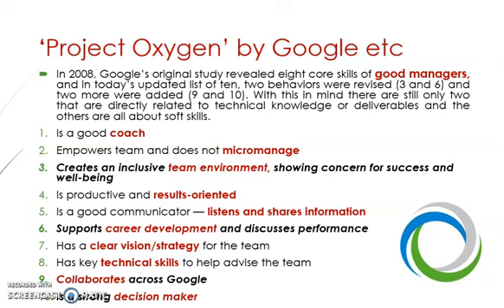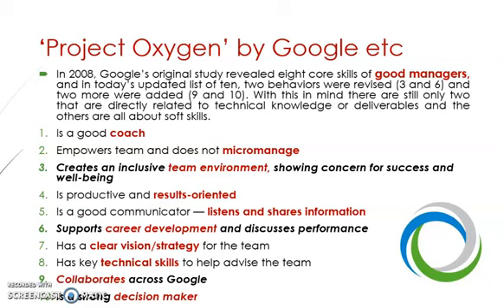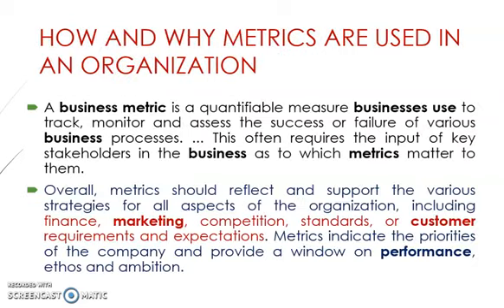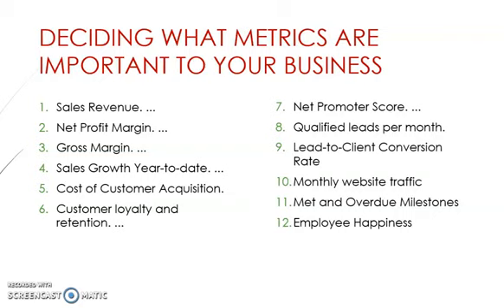HR METRICS AND ANALYTICS